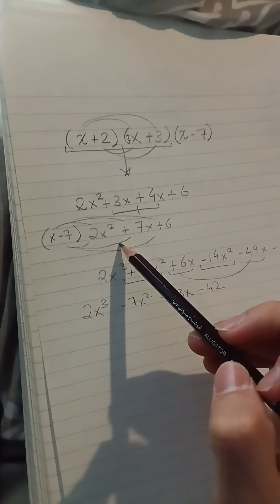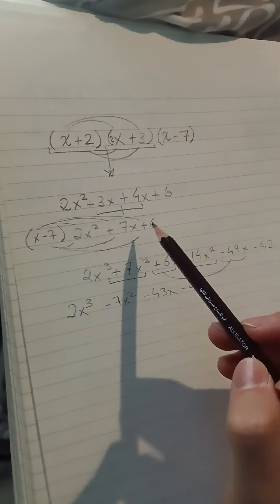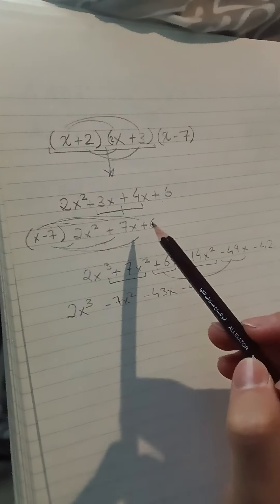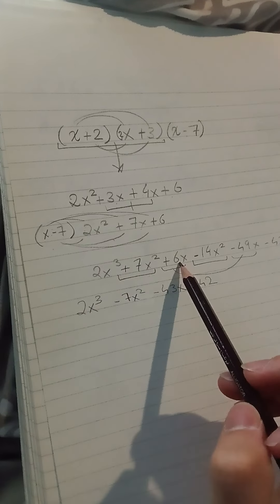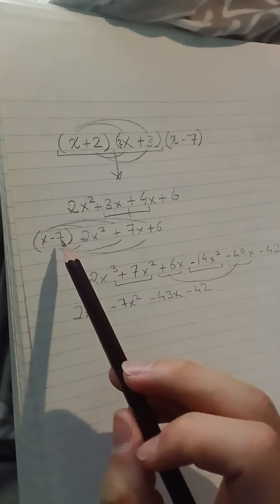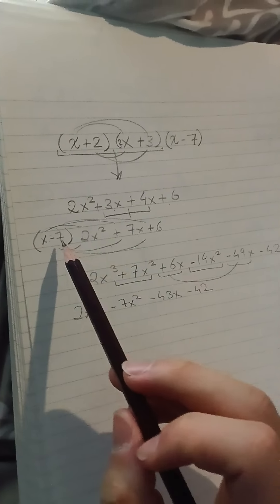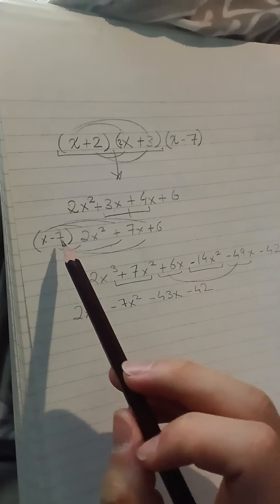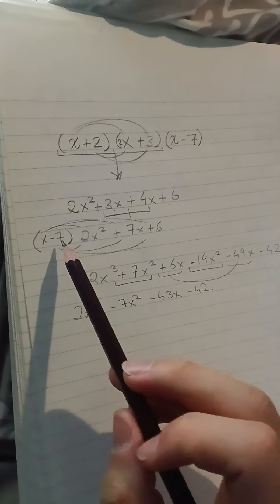FOIL Method on 3 Brackets - Algebra /